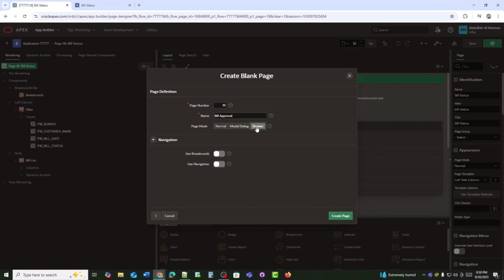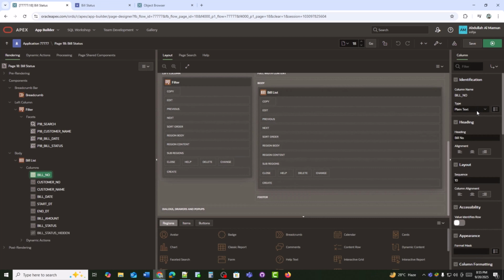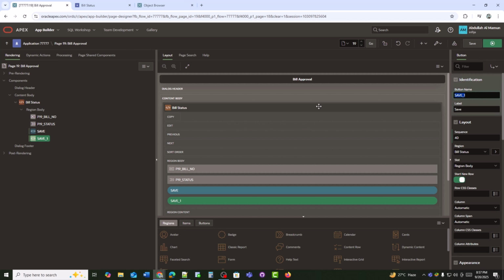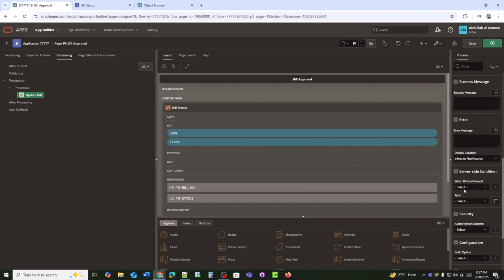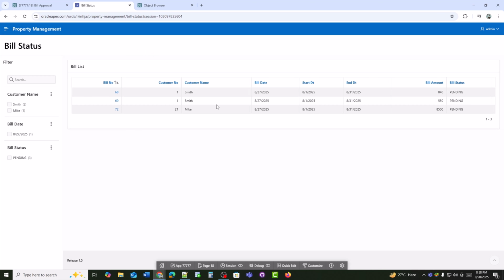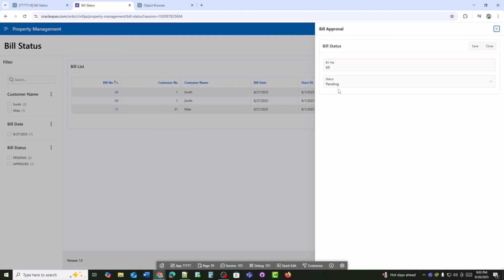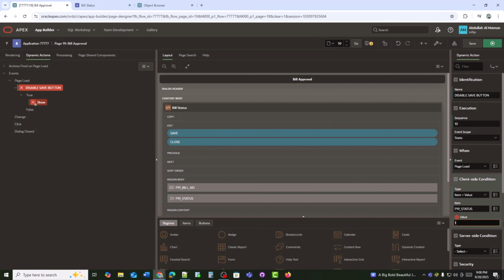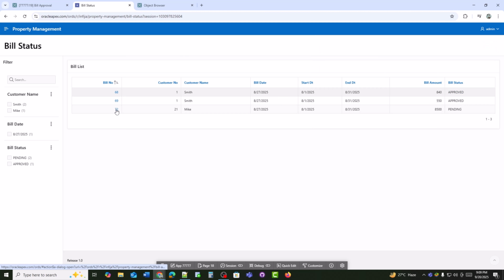Oracle APEX Tutorial – Approve Bill & Disable Button with JavaScript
In this video, I’ll show you step by step how to implement a bill approval process in Oracle APEX using JavaScript. You’ll learn how to:

✅ Approve a bill with just one click
✅ Use JavaScript to disable the Save/Approve button after approval
✅ Prevent multiple updates once a bill is approved
✅ Add dynamic actions for better control

This technique is very useful when you want to control user actions and ensure data consistency in your APEX applications.